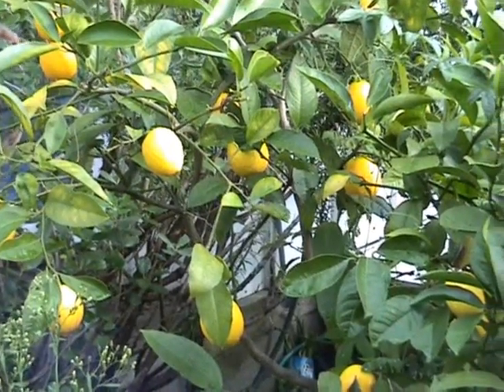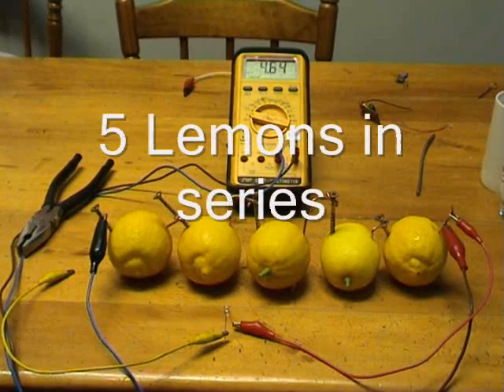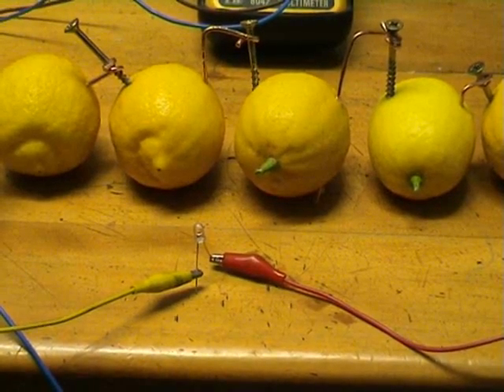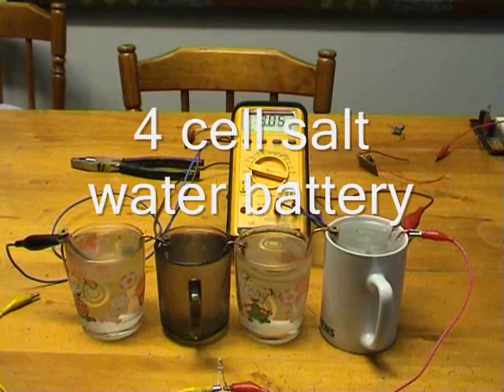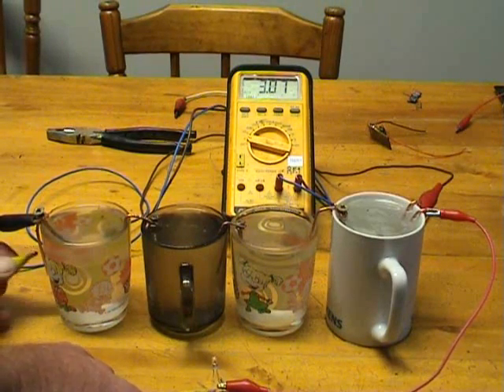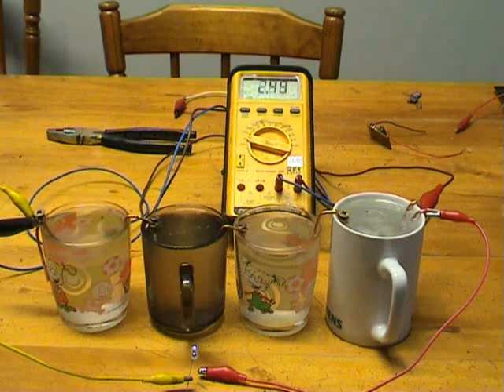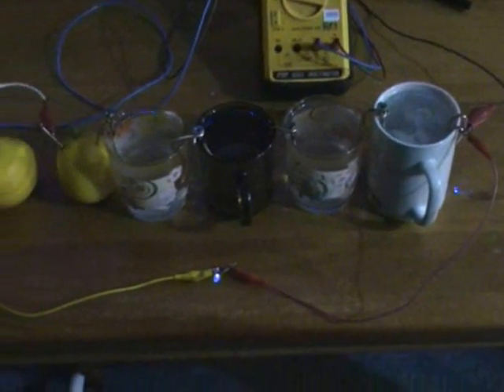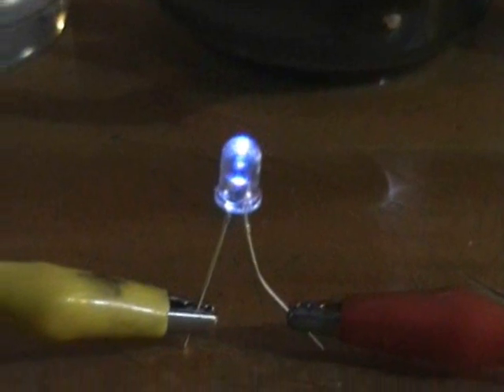Lemon and salt water batteries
Our lemon tree, two of our munchkin cats who love the lemon tree and 5 lemons.

A 5 cell lemon battery was built and tested running a blue LED.
You need lots of lemons to make it a success.
I used 5 lemons in series but to really make it go well, you need at least 20 or 30 lemons in series parrallel strings of 5 at a time, to get a current of about 15 mA.
Each lemon supplies about 0.9 volts between a copper electrode (positive) and a plated steel screw (negative). Total 4.5 Volts.
It drops rapidly to the zenervoltage of the blue LED at around 2.5 Volts and a current of below 1 mA.
For a red LED 4 lemons in series will suffice.

The saltwater test has a better current and with 4 cells in series gave 3 Volts open circuit and 1 to 2 mA for the LED.
Open circuit Voltage 3 Volts, loaded 2.4 Volts.

It definitly proves the fact that a large surface area is needed for the electrodes to be in contact with the acid or salt to give a reasonable current.
The internal resistance of the path of the electrons through the conducting medium is relatively high.

Compare for example a 12 Volt car battery in size with a 12 Volt truck battery. Same voltage but for the truck battery a very large current compared with that for a car required for starting the engine.

LED data:
Red led 1.7 Volts 15 mA for good brightness
Blue led 3.1 Volts 15 mA for good brightness
( most led's are rated for 20mA continuous )

The reason I put this experiment up on YouTube  is that my 10 y.o. daughter wanted to know it for a school project, that if you could get power out of a lemon.